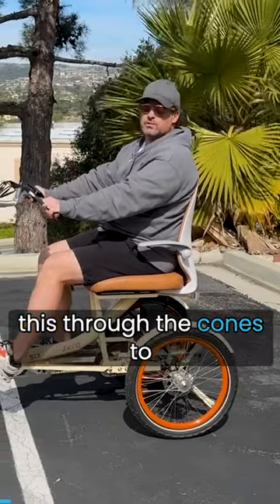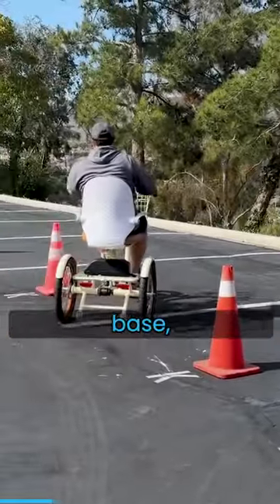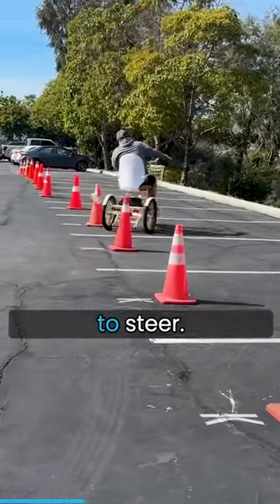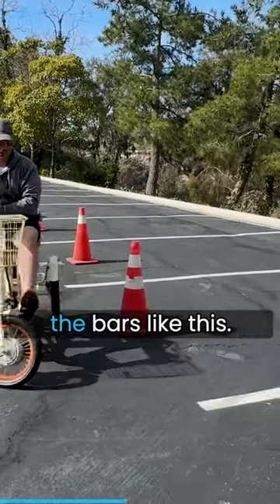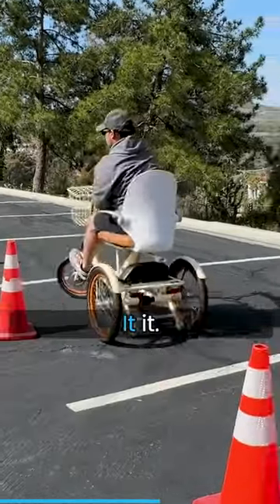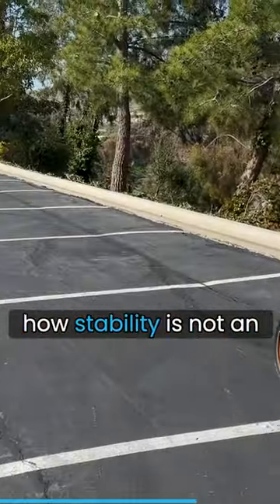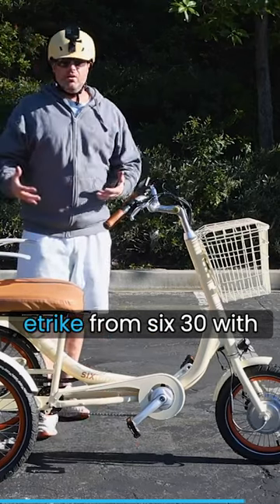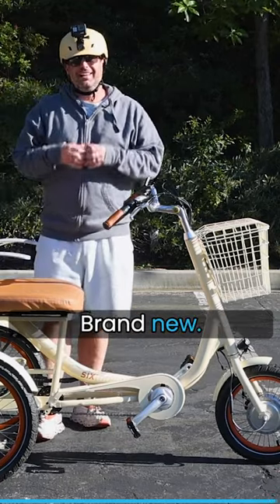Experience Unmatched Agility: Easy Go Etrike by sixthreezero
Step into a world of unparalleled agility and maneuverability with the Easy Go Etrike by sixthreezero. Designed for seamless navigation through tight spaces and crowded environments, this innovative electric trike delivers an exhilarating riding experience unlike any other. As I take this etrike through the cones, you'll witness firsthand its remarkable agility and responsiveness. Thanks to its well-balanced wheelbase and compact design, the Easy Go effortlessly glides through obstacles with precision and ease. The small front wheel enhances steering control, allowing for smooth turns and effortless maneuvering in even the tightest of spaces. But what truly sets the Easy Go apart is its zero turning radius—a game-changing feature that revolutionizes the way you navigate your surroundings. With just a slight twist of the handlebars, you can execute sharp turns and navigate narrow passages with unparalleled ease. Whether you're weaving through city streets or maneuvering through indoor spaces, the Easy Go's exceptional maneuverability ensures that every ride is a breeze. Even on sloped terrain, stability remains unwavering, thanks to the etrike's robust construction and ergonomic design. With the flick of a switch, you can adjust the power settings to suit your riding preferences, effortlessly gliding through urban landscapes with confidence and control. In addition to its remarkable performance, the Easy Go boasts a comfortable upright riding position that makes every journey a pleasure. Whether you're commuting to work or exploring the city streets, you'll appreciate the etrike's ergonomic design and spacious basket for added convenience. So, if you're ready to elevate your riding experience to new heights, look no further than the Easy Go Etrike by sixthreezero. With its unmatched agility, superior stability, and effortless maneuverability, this etrike is sure to make every ride an unforgettable adventure. Experience the thrill of riding like never before with the Easy Go—where comfort, convenience, and excitement converge in perfect harmony.